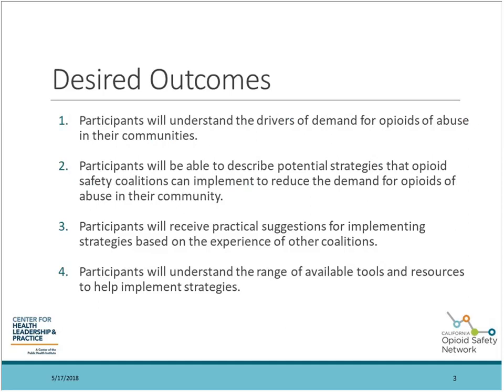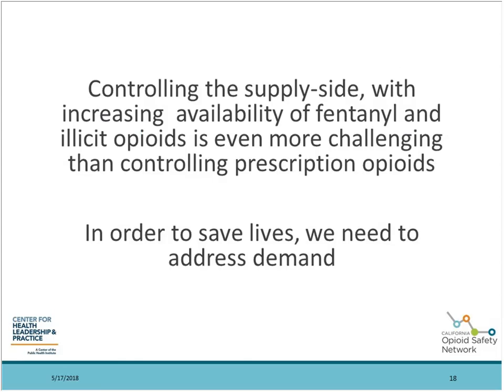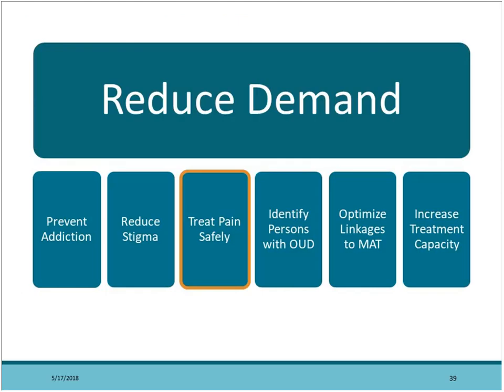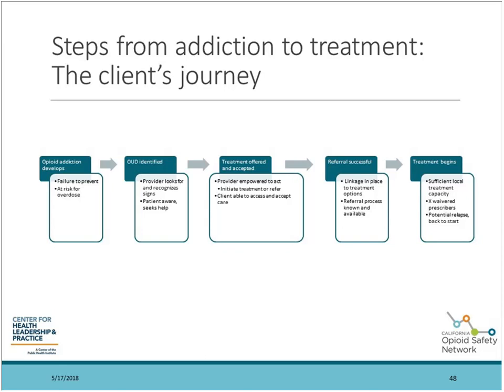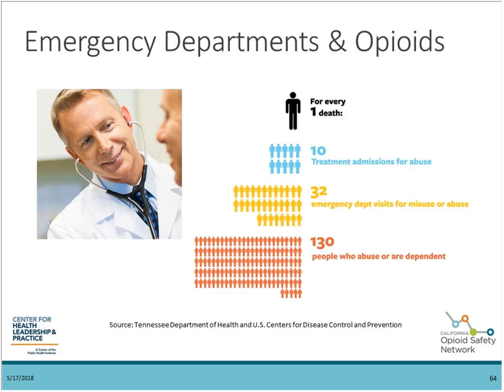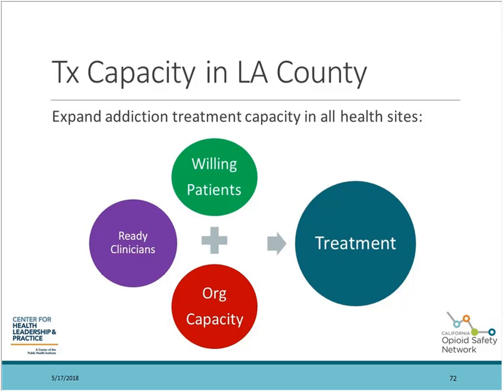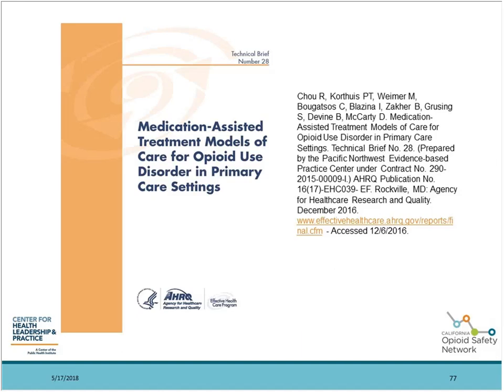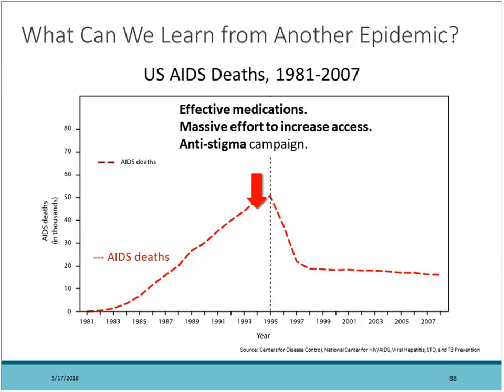COSN Accelerator Boots on the Ground Strategies to Lower Opioid Demand Archived Recording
Provides an overview of strategies coalitions can take to reduce demand including community education, alternative pain management, and medication assisted treatment (MAT).